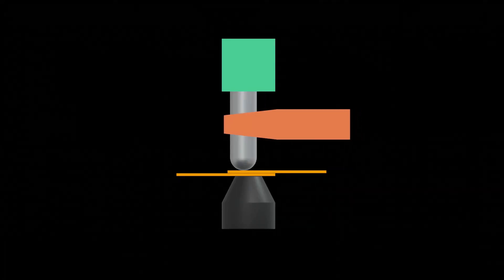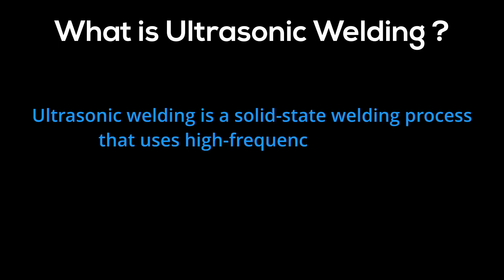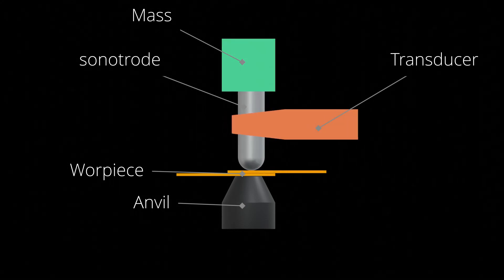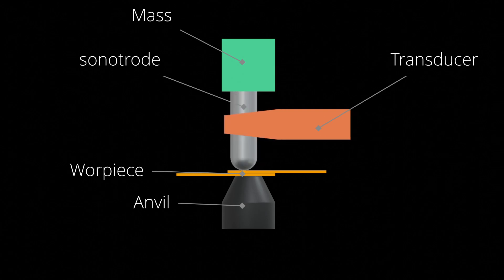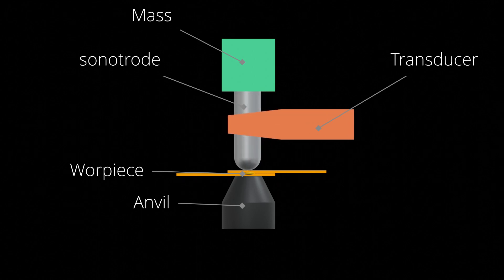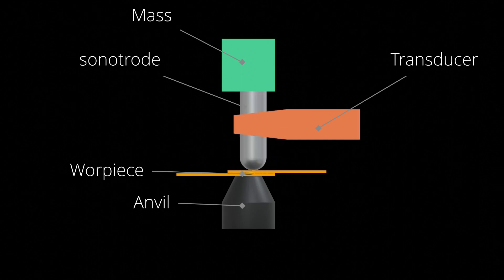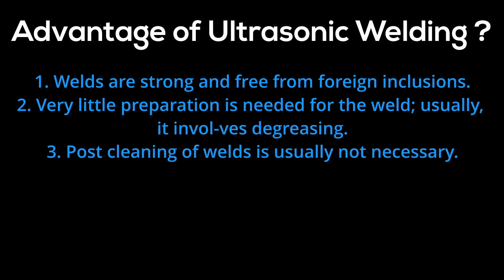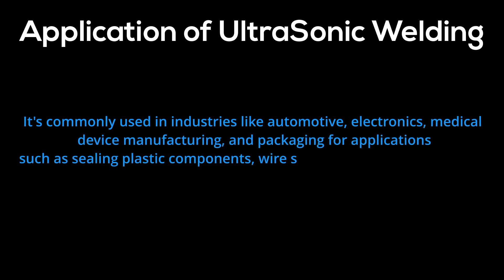Ultrasonic welding explained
TimeStamps

00:00 Introduction
00:12 What is Ultrasonic Welding
00:27 Components in Ultrasonic Welding
00:39 Working of Ultrasonic Welding
01:55 Advantage of Ultrasonic Welding
02:22 Application of Ultrasonic Welding